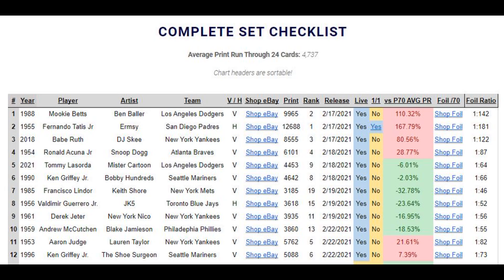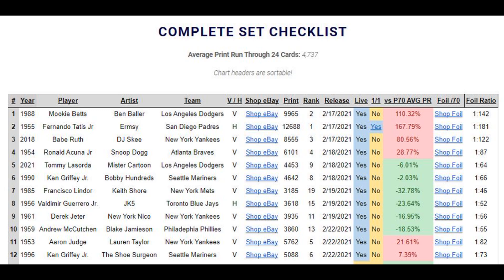Project 70 Show Ep. 7: Comparing These First 24 Cards Versus the First 24 in Project 2020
Welcome to week #3 in Project 70! With this set now having 24 cards released along side their respective print runs, what data can we use to compare the two sets? Keeping in mind that the buying window for each set is also very different. I also recap the three cards that release today, correct the record on one item and announce the card that I am giving away for free! I also breakdown the final version of the checklist that I will be using on the website.